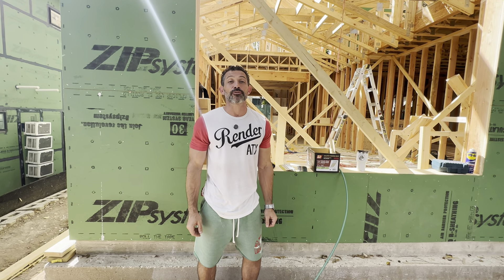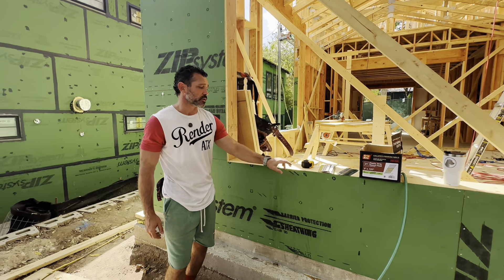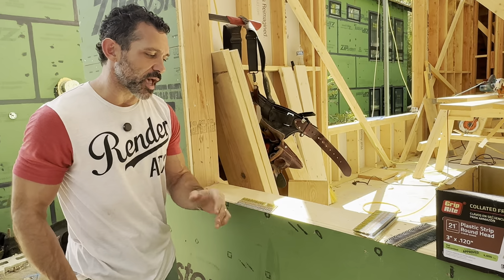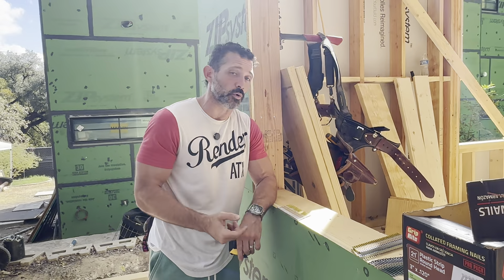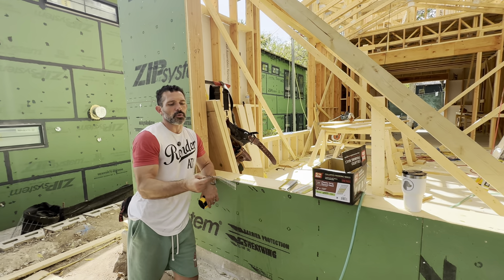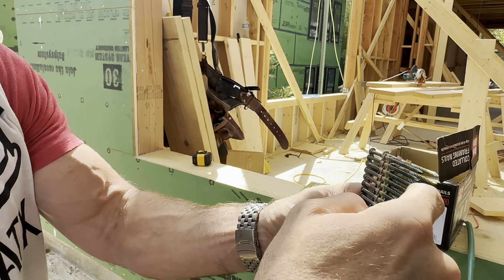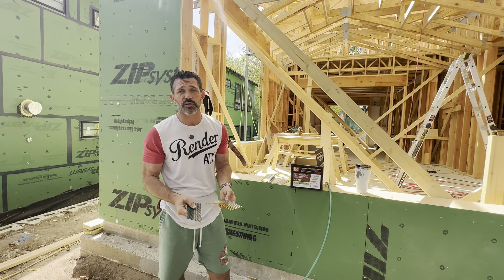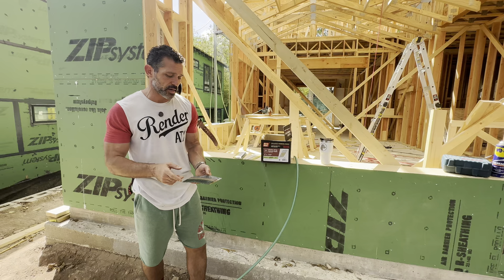Framing Fasteners 101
Learn what type of framing fasteners we use & why…